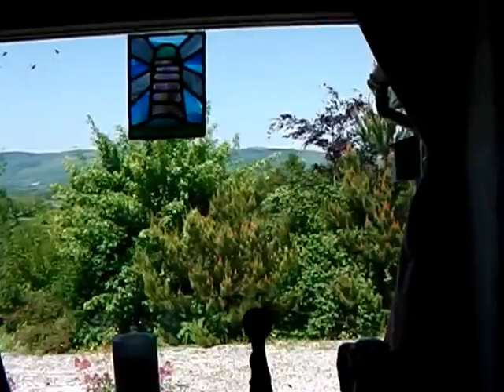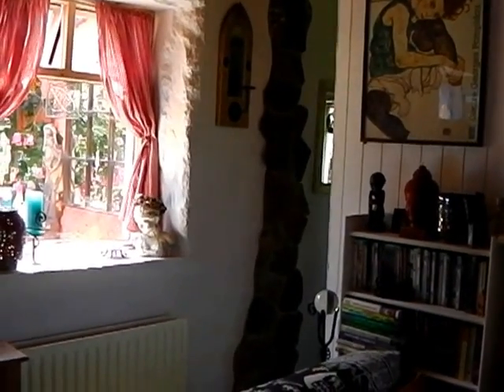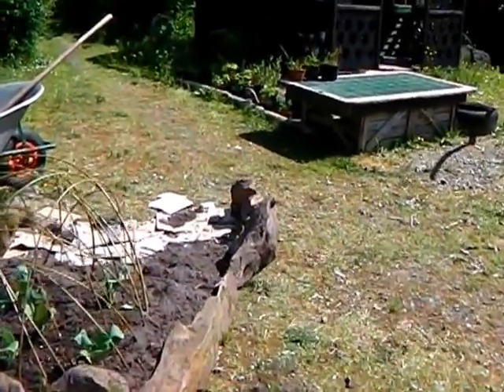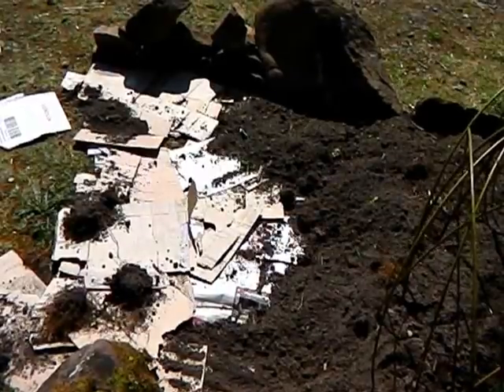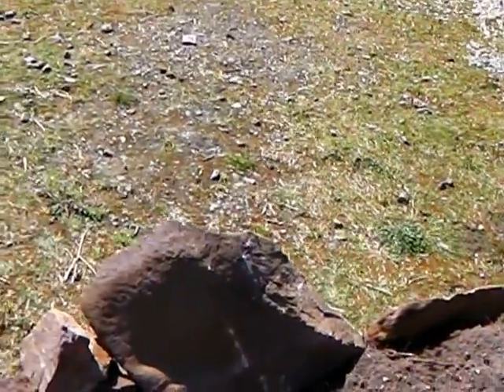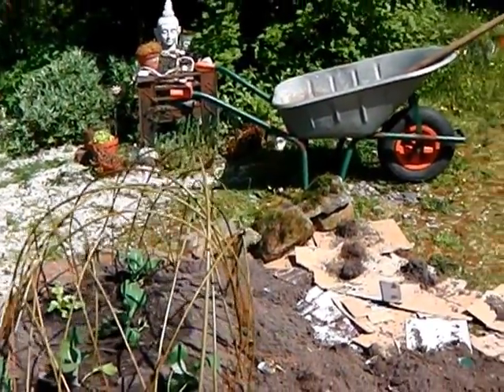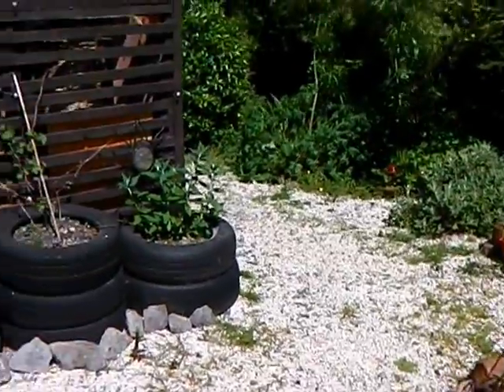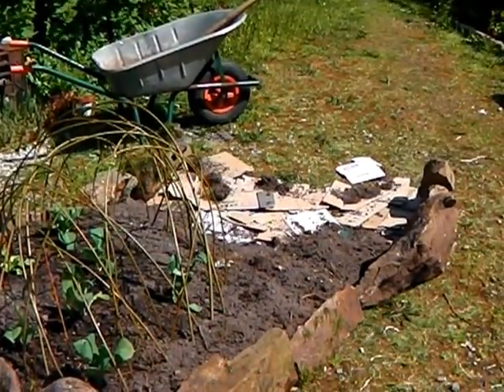Making a permaculture raised bed and extending it.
Following on from the video I posted earlier, this shows you how to extend the raised bed without disturbing planting...